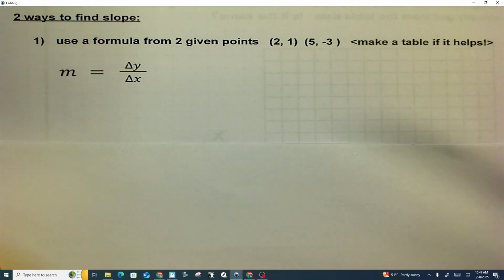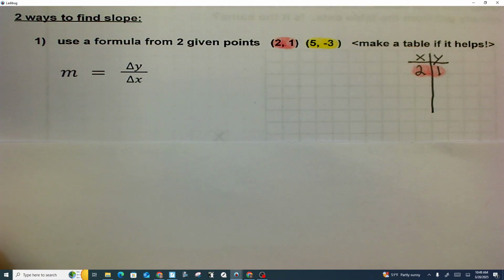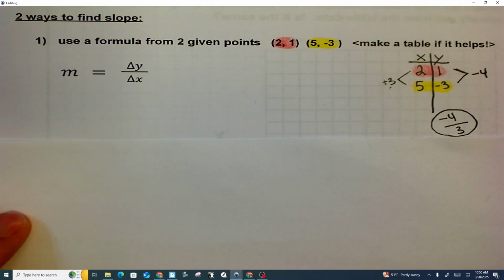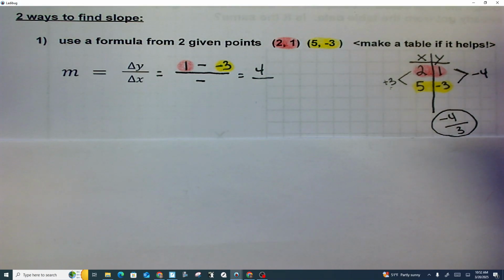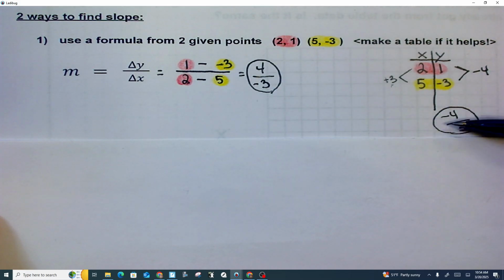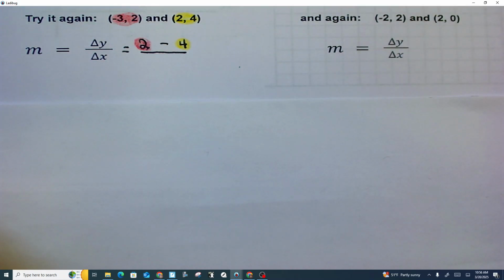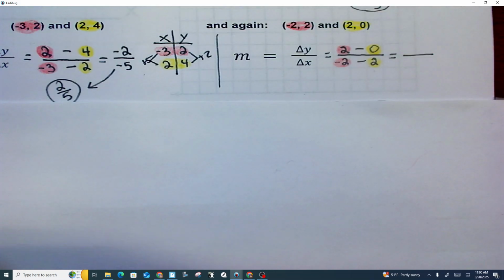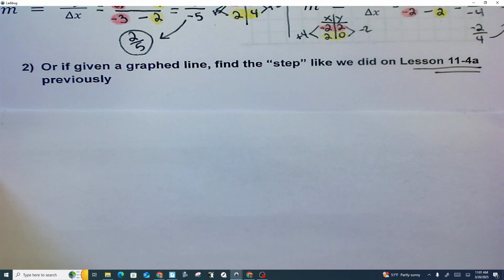Lesson 11-4B: Video 2 Find slope from ordered pairs, or from a graph